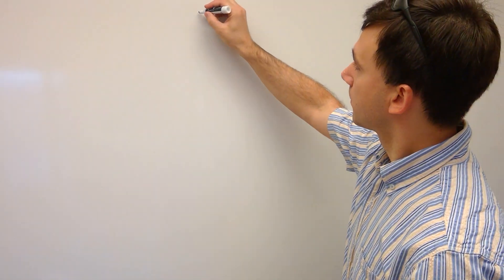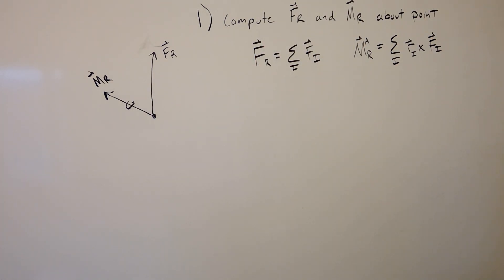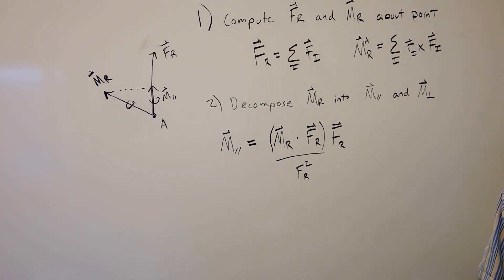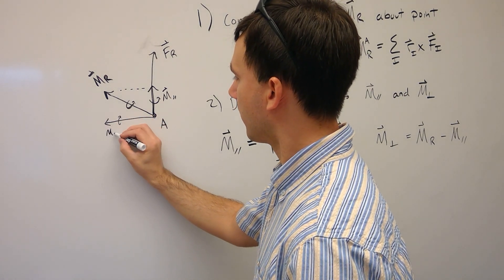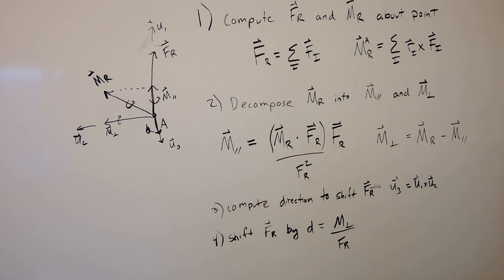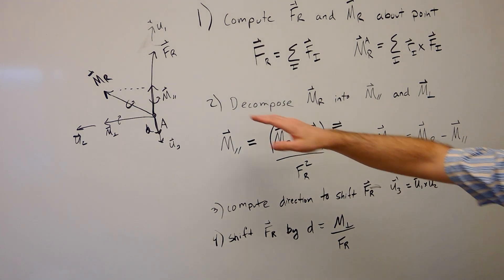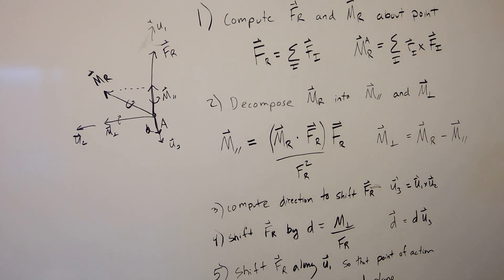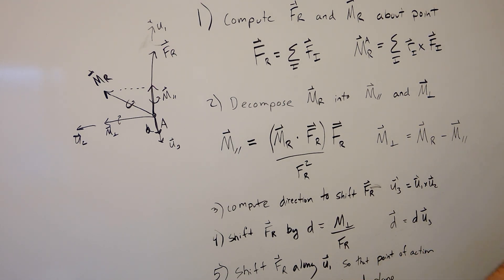Reduction of an arbitrary force system to a wrench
Special lecture on reduction of a force system to a wrench.

The text cut off at the bottom of the video says, "Shift Fr along u1 so that point of action of Fr is on the desired plane"